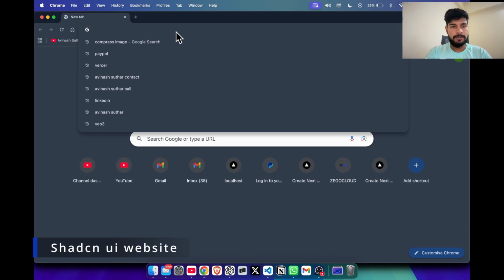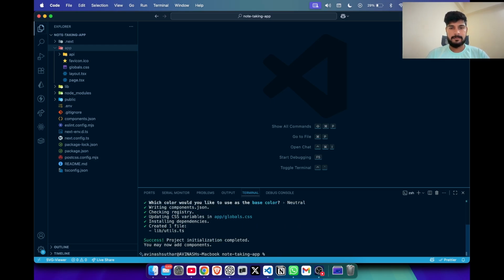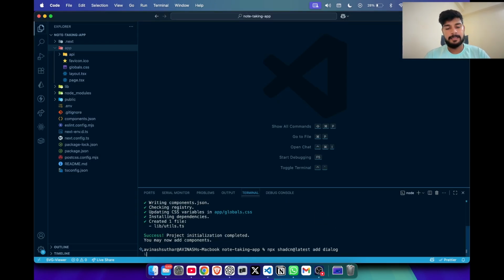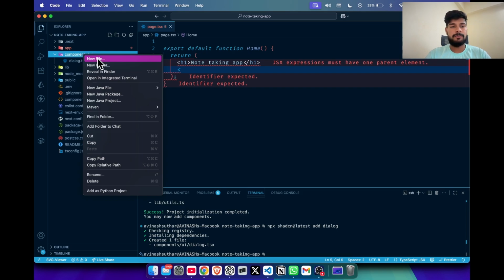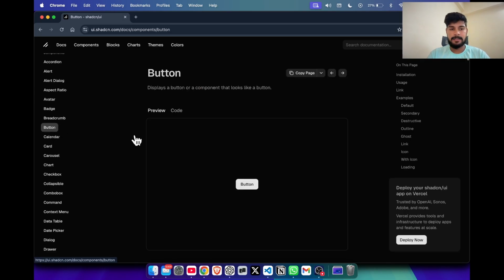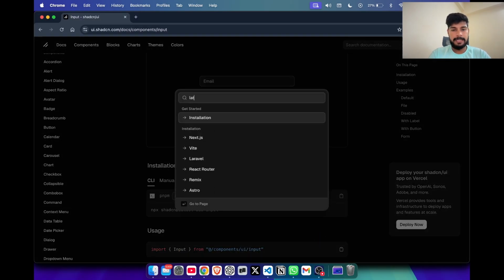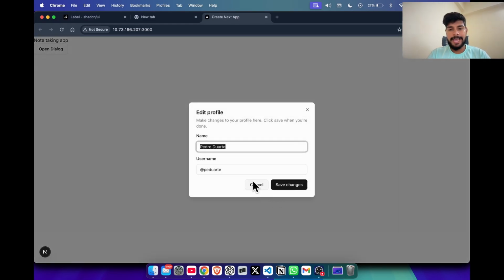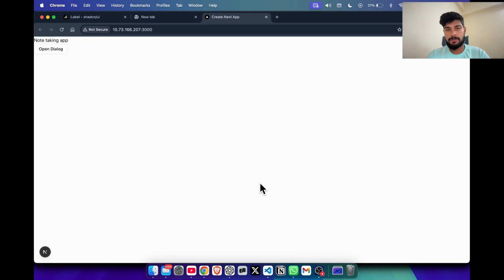Shadcn UI Integration in Next.js 15 + TypeScript Project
In this video (Part 3 of our Notes App series), we integrate Shadcn UI into our Next.js 15 + TypeScript + MongoDB project. 🚀

Shadcn is a powerful UI library built on top of Radix UI + TailwindCSS that helps us build modern, reusable, and accessible components quickly. In this tutorial, I’ll show you how to install Shadcn, configure it properly, and start using it inside our Note Taking App project.

👉 What you’ll learn in this video:

Installing Shadcn UI in a Next.js 15 project

Configuring Shadcn with TailwindCSS

Using Shadcn components in a real project

Styling our Notes App with pre-built UI components

By the end of this video, our project will be styled with Shadcn UI and ready for advanced features in the next parts.

⚡ Playlist: Note Taking App using Next.js 15, TypeScript & MongoDB
👉 Don’t forget to ⭐ the repo and contribute!